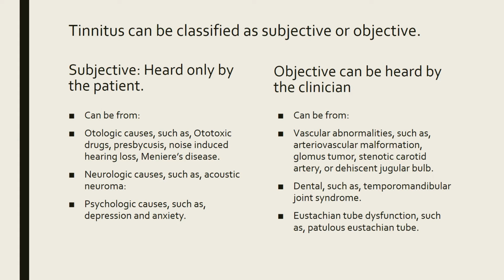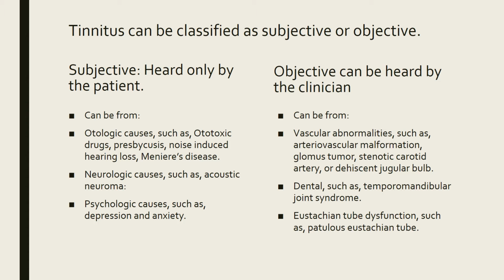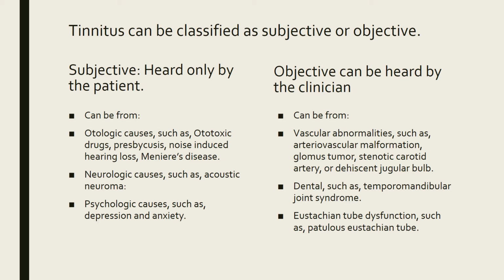Evaluation and Treatment of Tinnitus